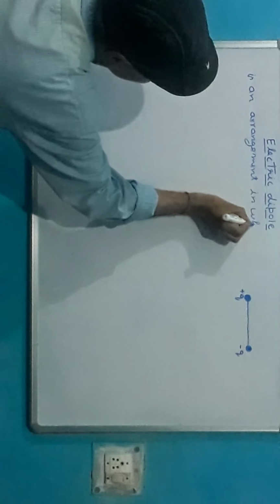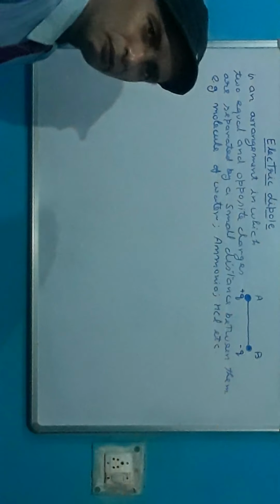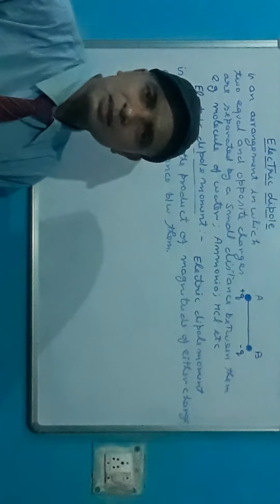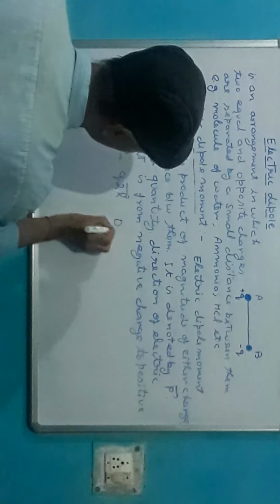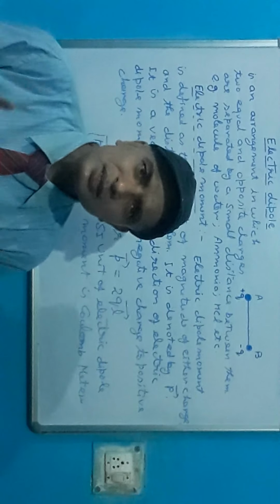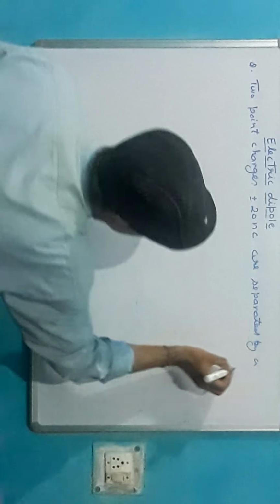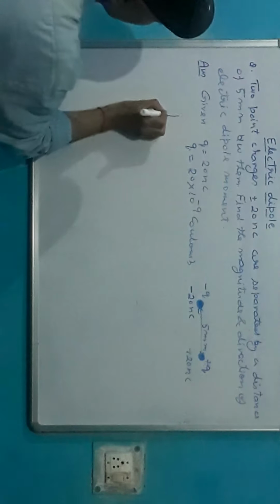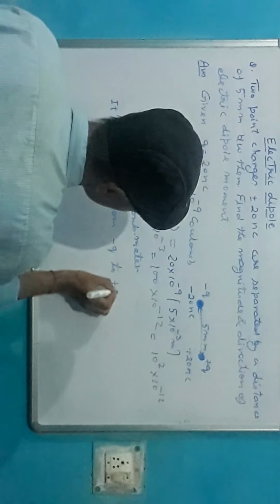Electric dipole class Xll cbsc board